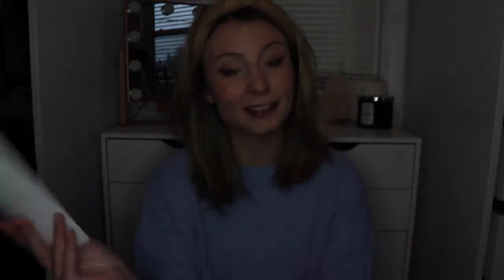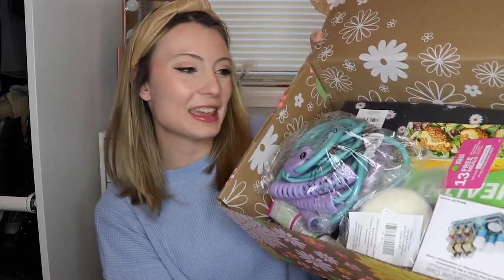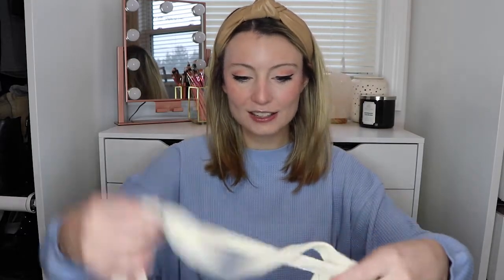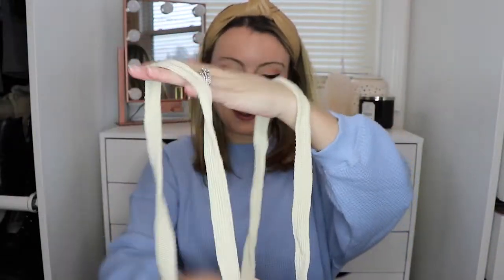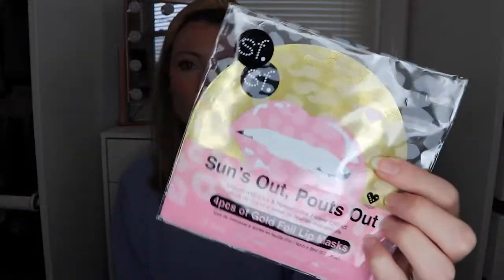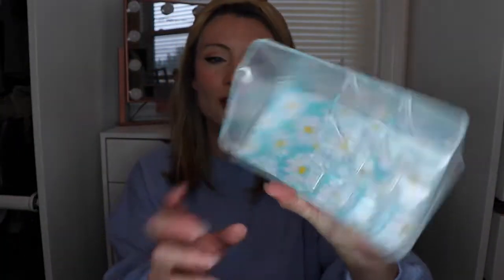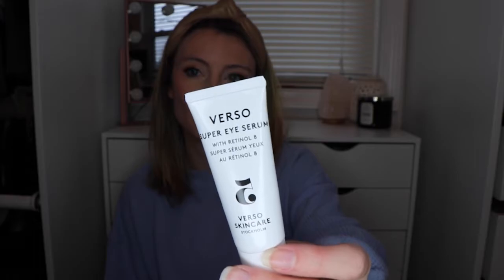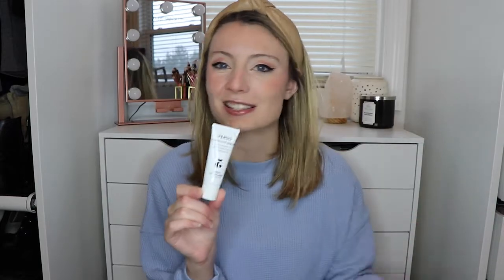FabFitFun Spring 2021 Unboxing! (SPOILER ALERT!)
Ah yes, it's that time again! Time for another FabFitFun unboxing!

This time we are unboxing the FabFitFun Spring 2021 box.

I have to admit, I was quite surprised to see that this season's box wasn't as beauty-centric as it normally is, but don't take that as a complaint, because quite frankly, I was pretty excited to receive some different things!

For more information on this box and FabFitFun, check out my blog post